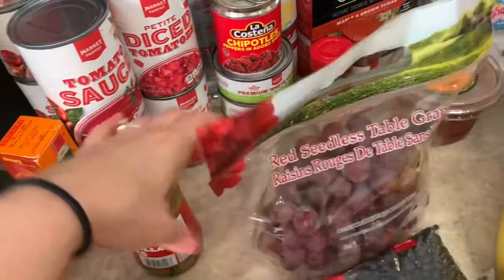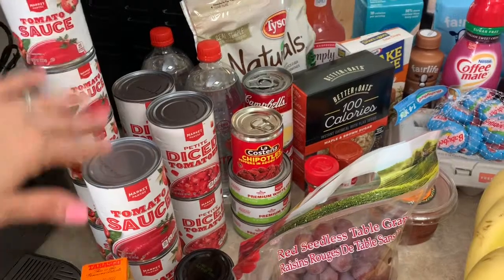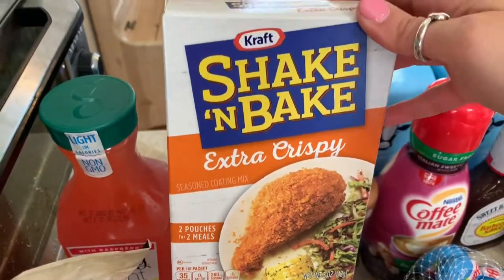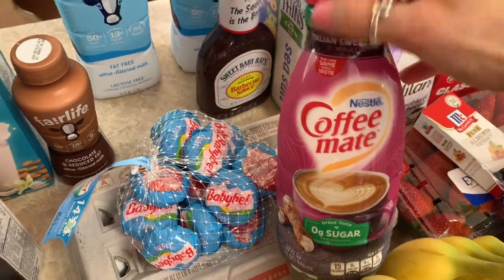Family of 6 Weekly Grocery Haul